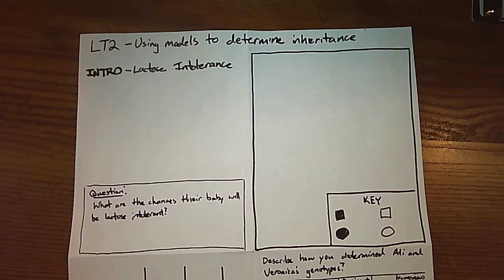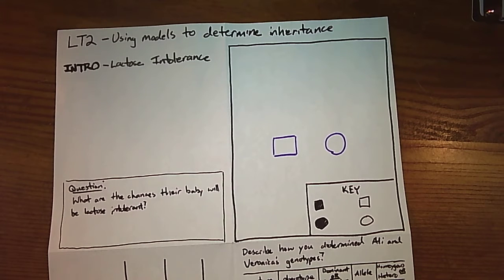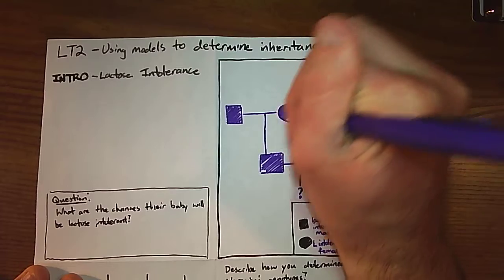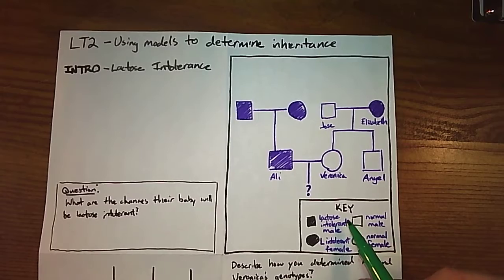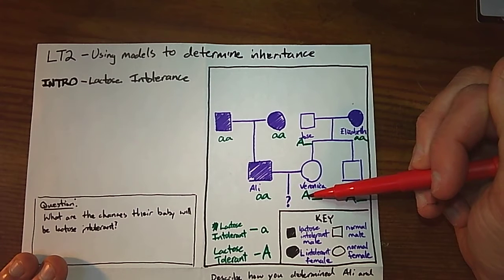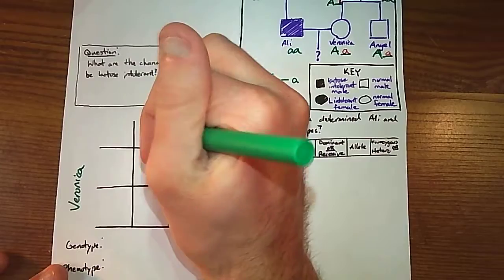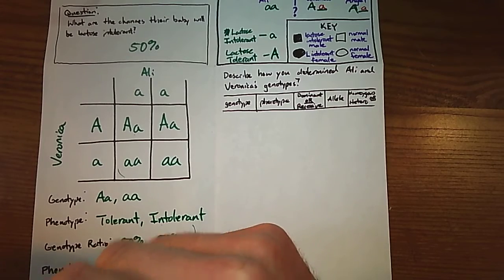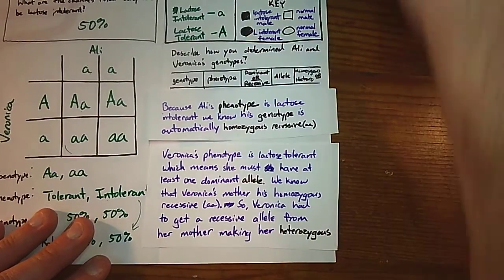Intro to using models to determine inheritance (LT2) - Lactose Intolerance